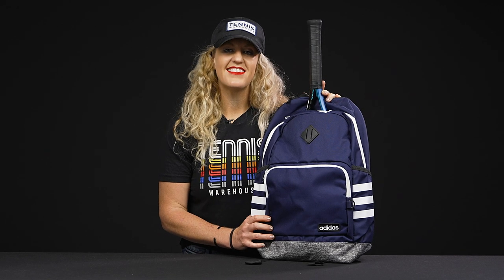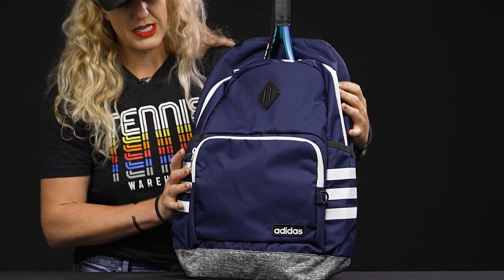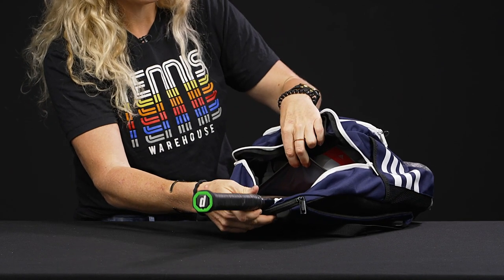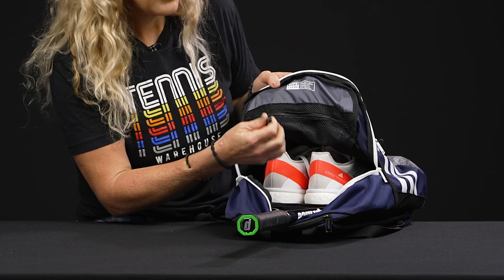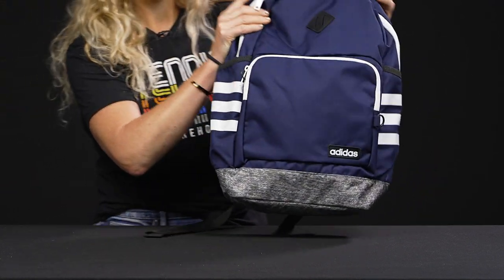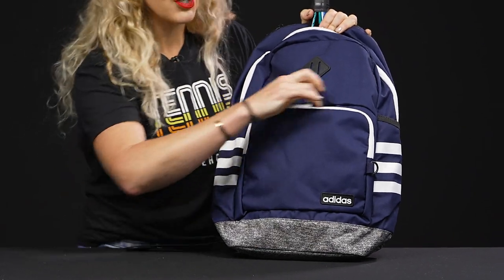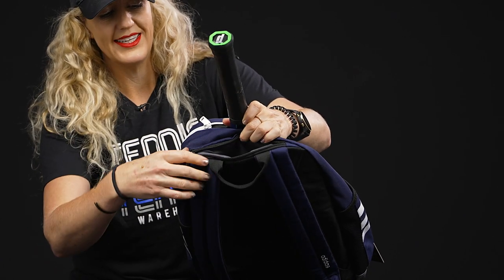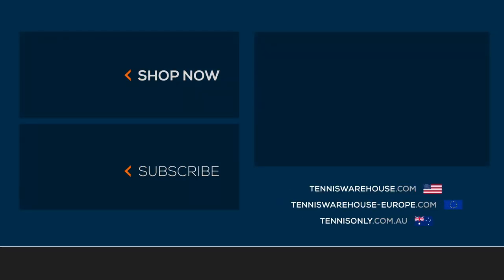Take a closer look at the adidas Classic 3 Stripe Backpack